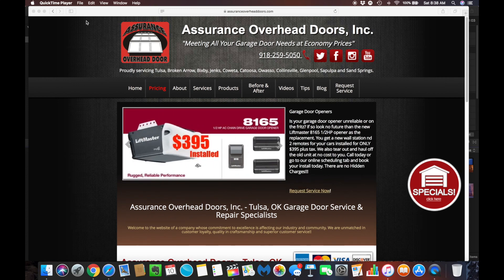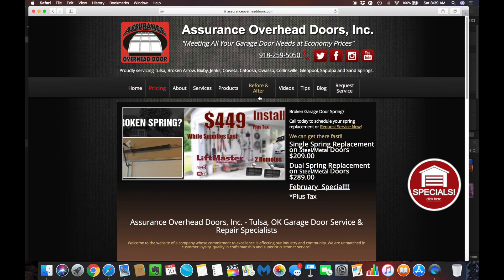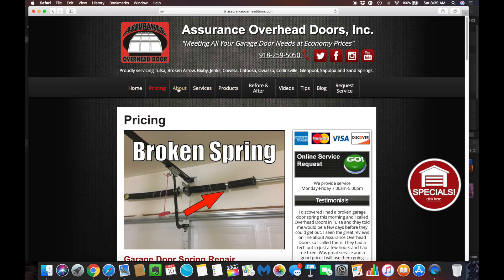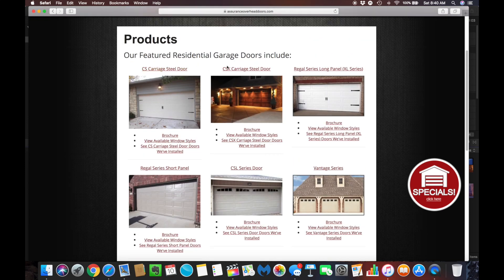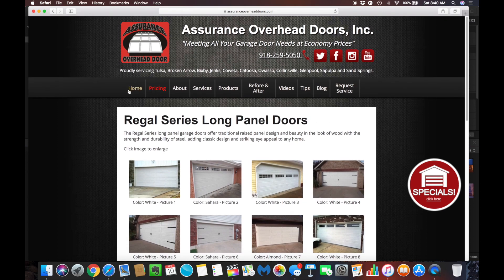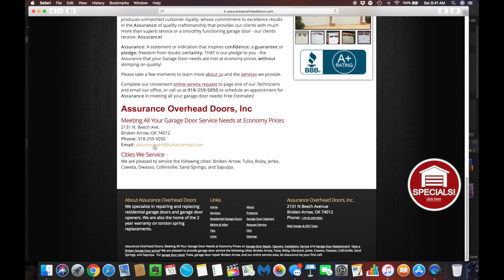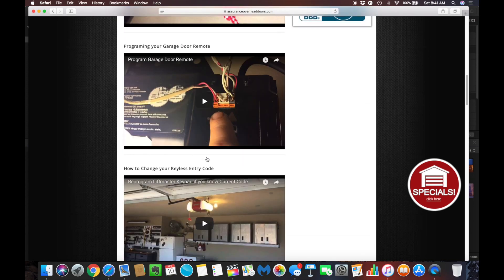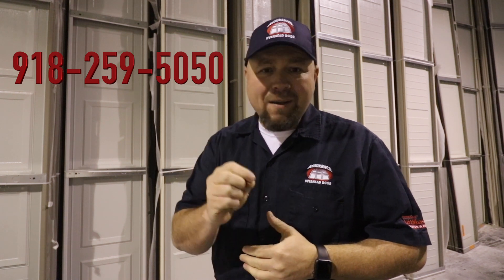Welcome to Assurance Overhead Door Website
In this video we introduced you to Assurance Overhead Doors and show you how to  navigate our website.